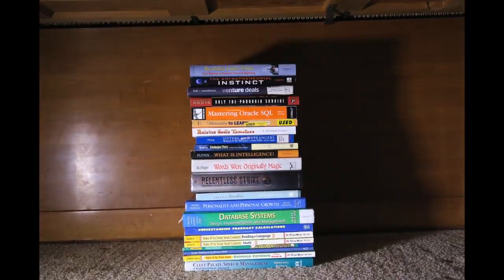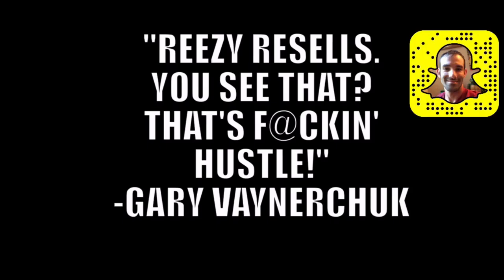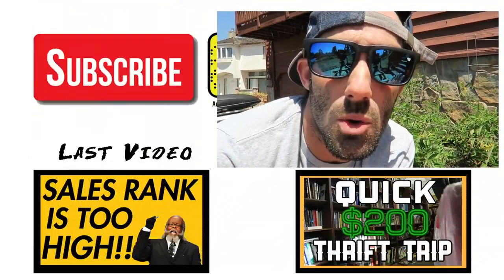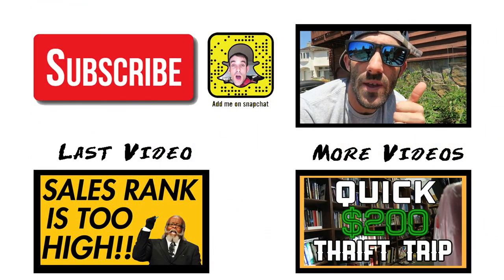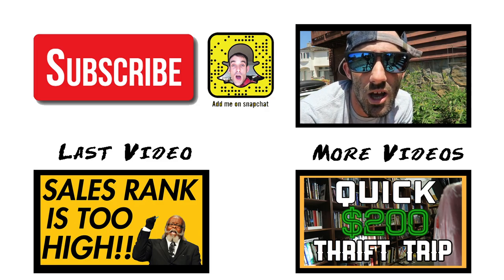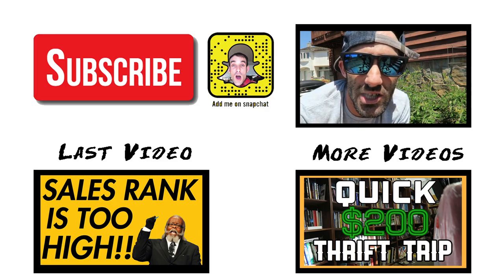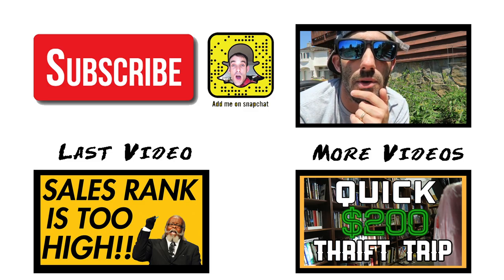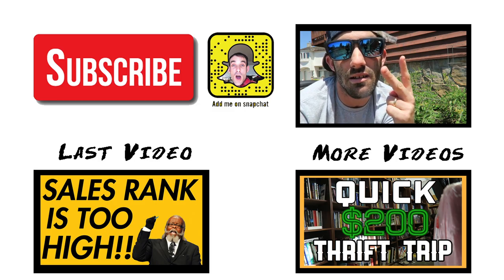Should You Clean Books You Sell? Amazon FBA Selling Tips & Tricks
Below are some of the software/services and tools/equipment that I use and/or recommend for you to use. I wouldnt ever recommend something I didnt use myself first and know was good for you. If not explicitly stated otherwise, assume im being compensated in some way for sharing these links

Snail Mail
ATT: Reezy
7960 B # 146 Soquel Dr
Aptos, CA
95003

Disregard Keywords: instagram, how to grow, following, instagram stories, instagram video, tips, tricks, secrets,life hacks, hack, get more followers, instagram business,how to make money from instagram, algorithm, build your following, instagram growth, more followers, engagement, digital marketing, instagram marketing, reselling, reseller, thrifting, thrift, goodwill, salvation army, haul, video, amazon, amazon fba, private label, wholesale, reezyresells, garyvee, sell shoes, marshalls, ross, finds, picking, vintage, mercari, poshmark, goodwill outlet, goodwill bins, bins haul, resell, resale, shipment, merch by amazon, amazon merch, etsy, printful, print on demand, make money online, entrepreneur, personal brand, ebay, ebay haul, ebay tips, poshmark growth, seo